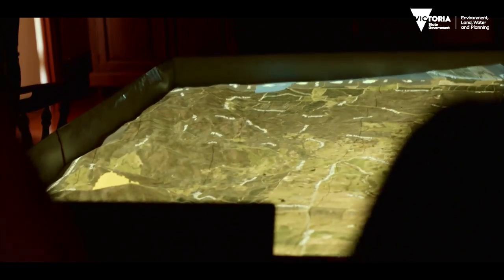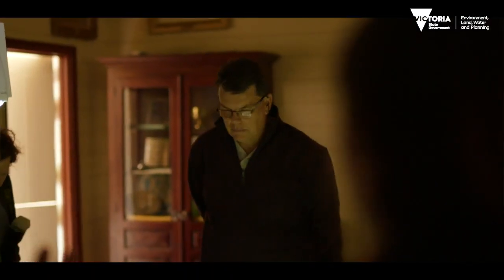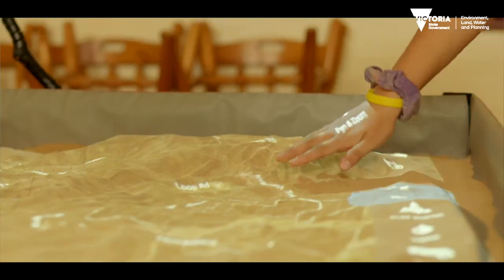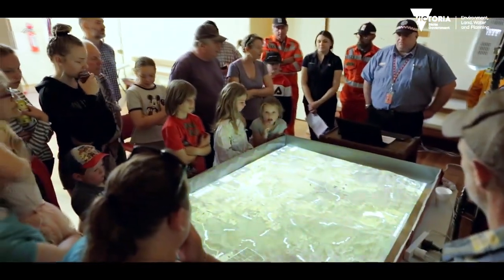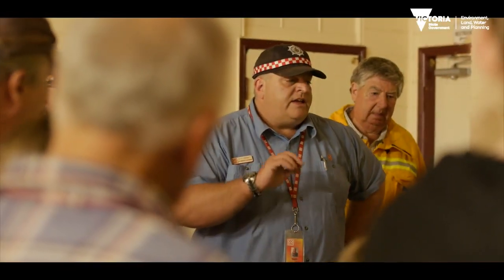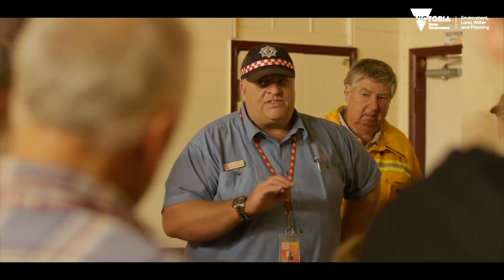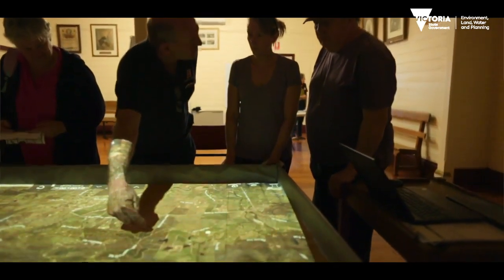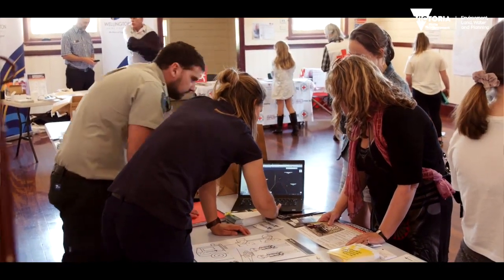SimTable - Bushfire scenario demonstration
Demonstration of the SimTable bushfire scenario technology, an engaging way to visually display the passage of fire through a landscape in 3D.